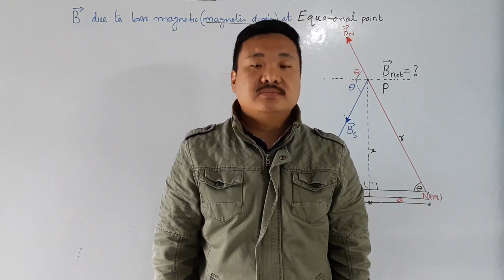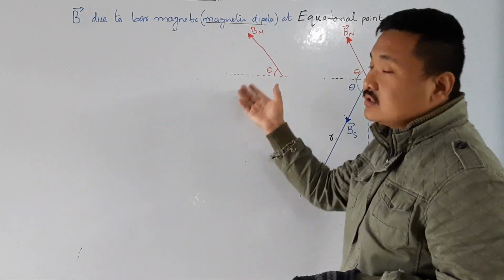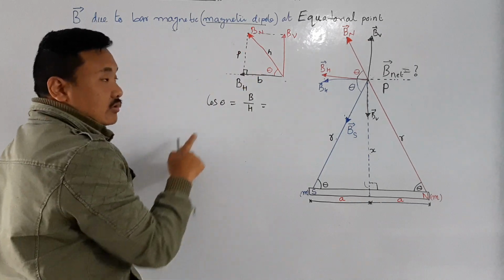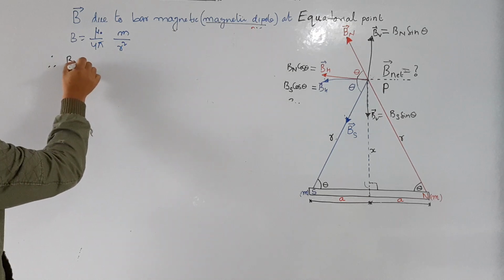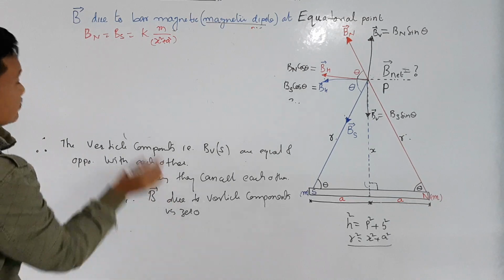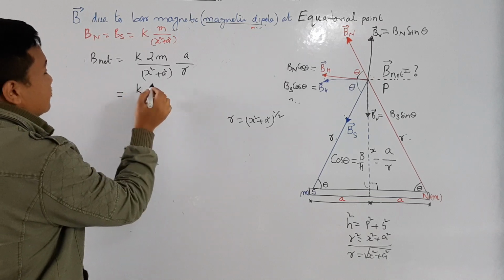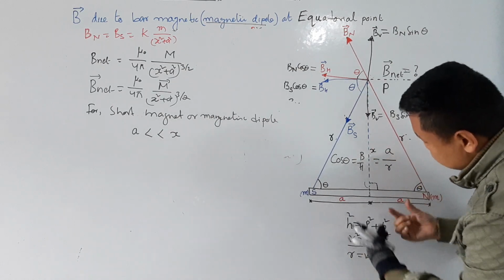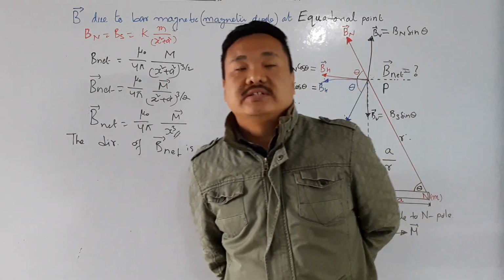MAGNETIC FIELD AT EQUATORIAL POINT DUE TO BAR MAGNET || MAGNETISM & MATTER ||JEE-MAINS|| Ch:5 (L:5)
Ideal for CBSE NEET JEE mains NERIST etc || content of the lesson
1. Derivation of magnetic field due to bar magnet (magnetic dipole) at an equatorial point
2. direction of net magnetic field

CH:5 (L:4) MAGNETIC FIELD AT AXIAL POINT DUE TO BAR MAGNETIC || MAGNETISM AND MATTER 12 PHYSICS